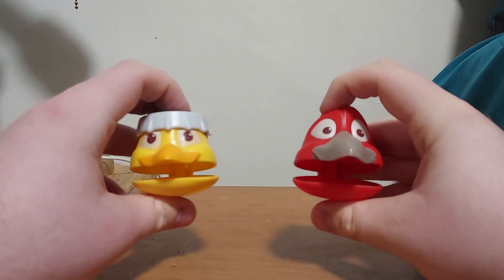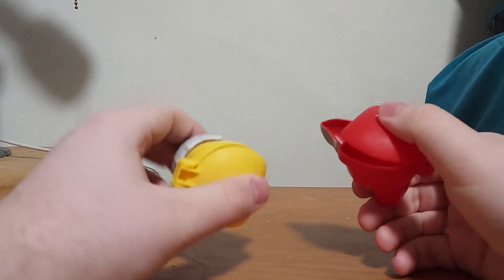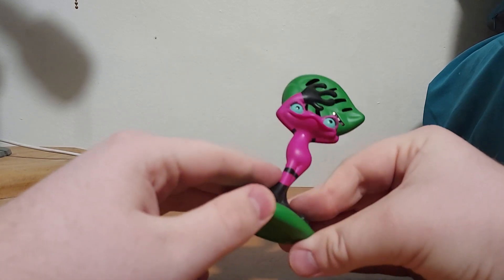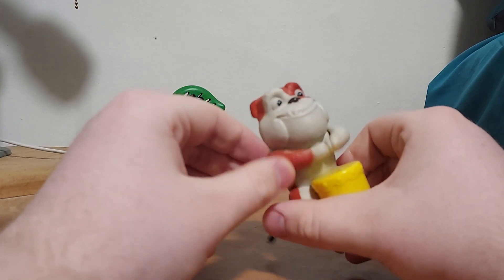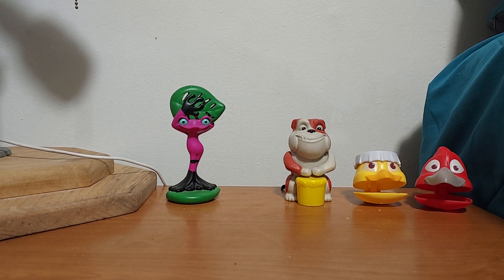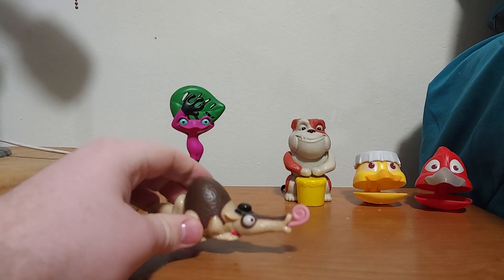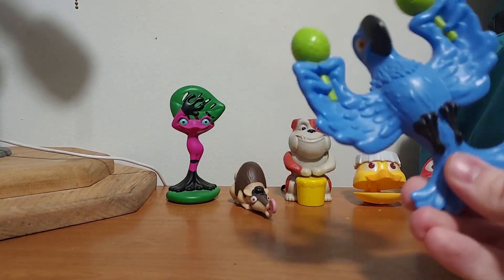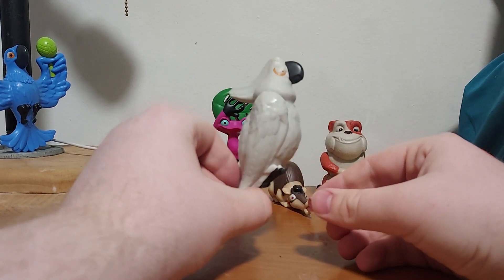Burger King Rio 2 Toy Review (Plus A Little Bonus Toy)💐🏞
These Are 6 Toys & I'm Sorry That I Don't Have Rio 2 On DVD But I'll Be On A Look Out For That For You Guys & I'll Show The First & Second Movie Side By Side When I Find The Sequel.